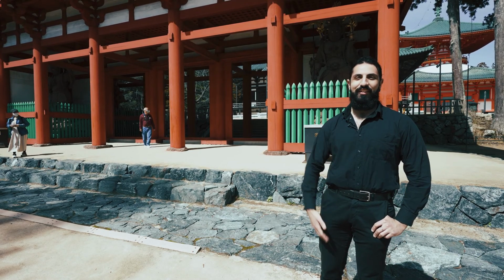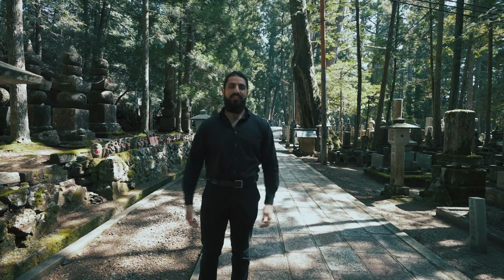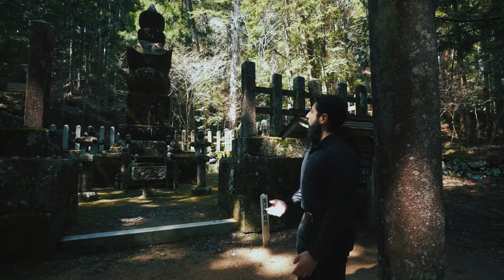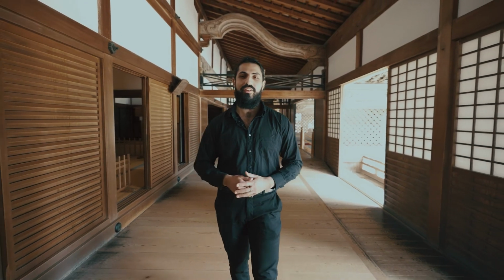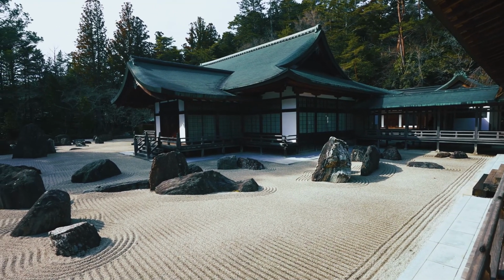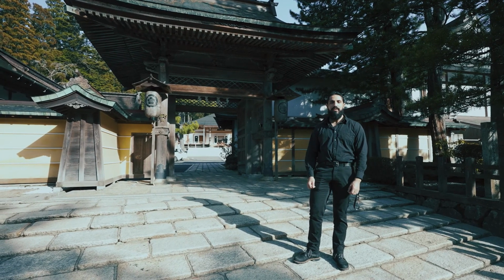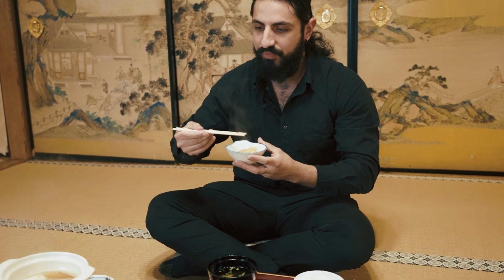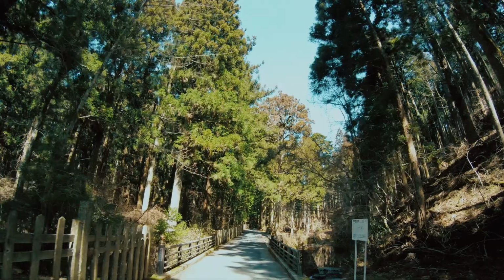Koyasan Shukubo Experience Online Tour (Wakayama) - LIVE JAPAN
Join host Jonas on an enchanting "Shukubo Experience" tour at the mystical Koyasan! Jonas, a resident for over two years, will share some of the most special areas of Koyasan and give you an inside look at what it is like to stay overnight at a Buddhist temple—an experience called "shukubo."

Let LIVE JAPAN help you plan your Japan trip! We share cultural trends and insights about food, places you'll want to visit and things you want to do.